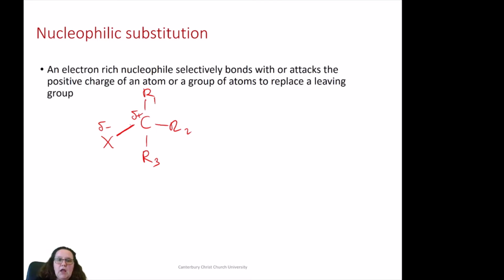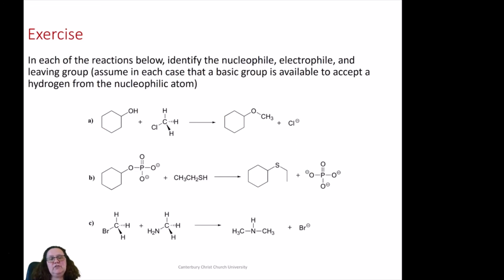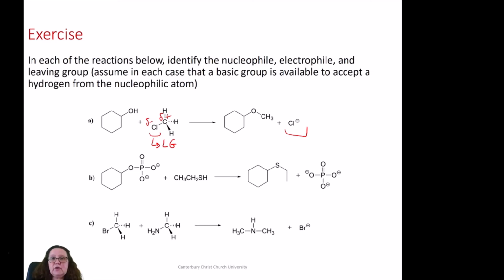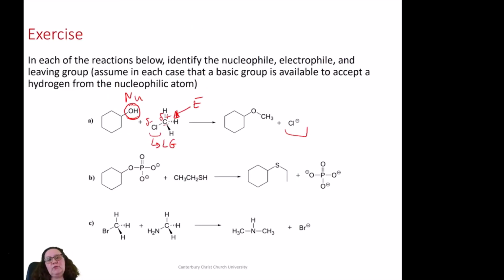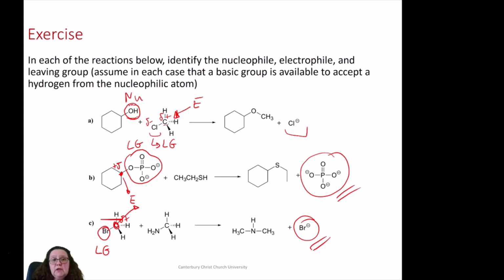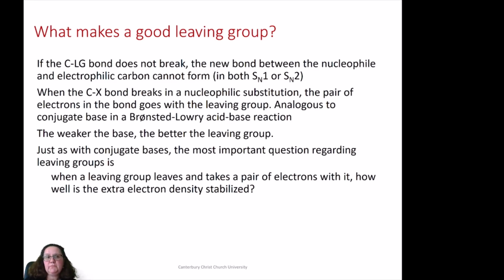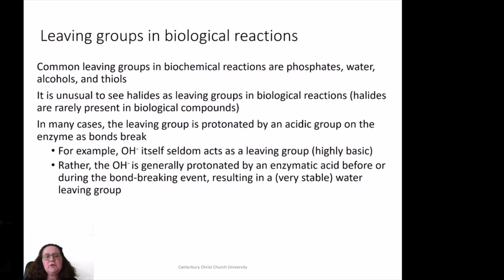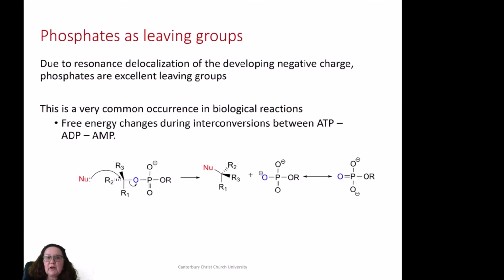Bio organic Chem 10 Nucleophilic substitutions identifying Nu, E and LG